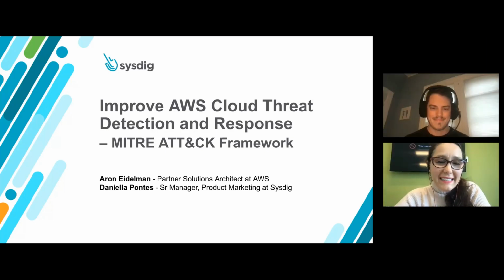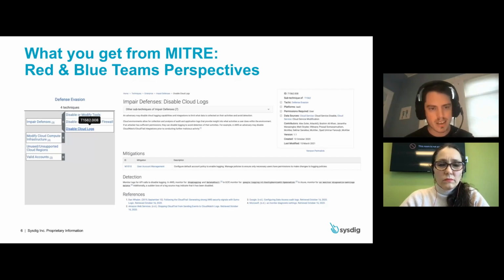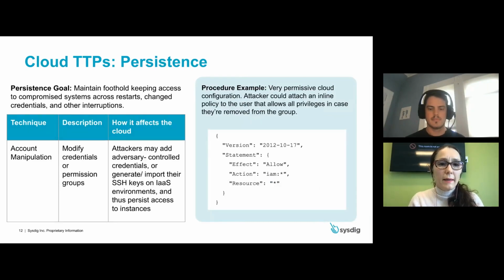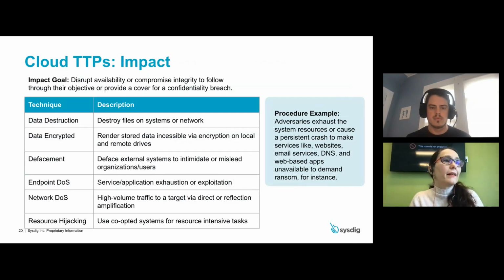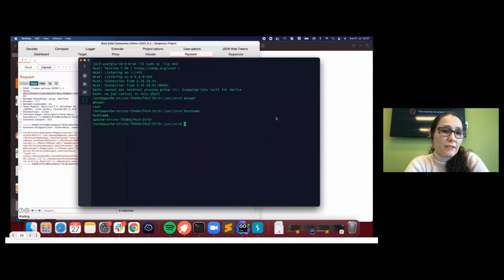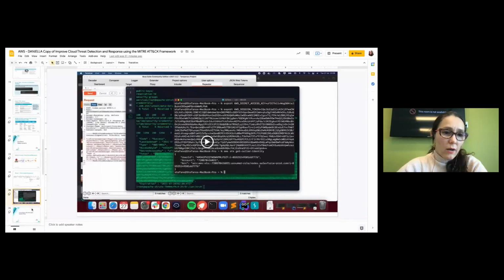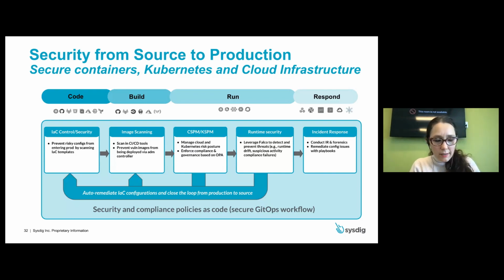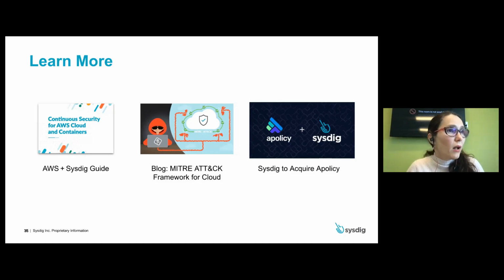Improve AWS Cloud Threat Detection and Response - MITRE ATT&CK Framework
In this session, we will dive into a comprehensive view of the MITRE ATT&CK for Cloud matrix, explore real attack scenarios and best practices to detect them, establish a unified threat detection strategy for containers and cloud services on AWS, and share how open source tools like Falco provide IDS capabilities to help you build a more secure cloud.